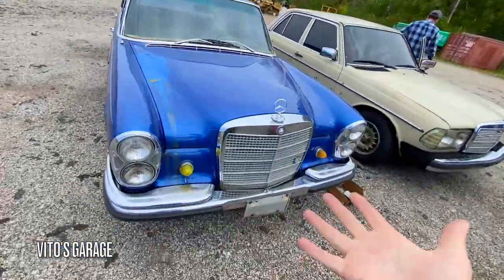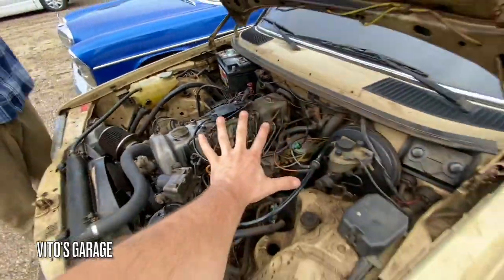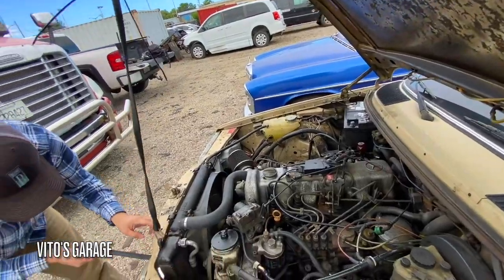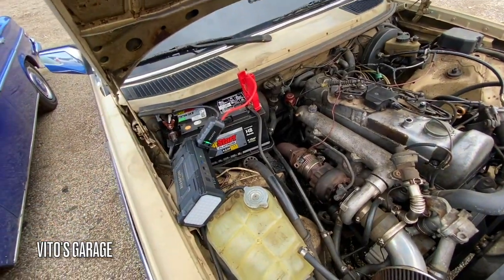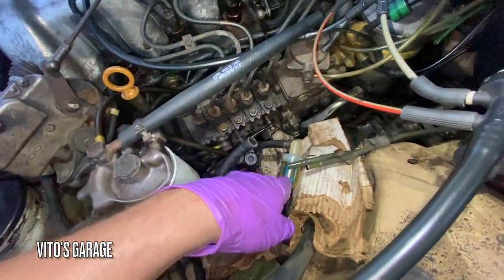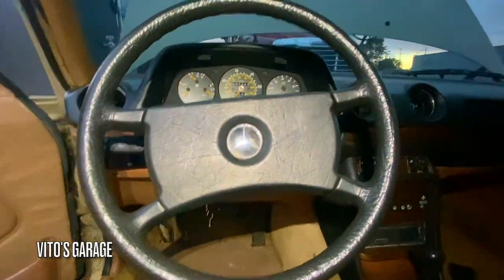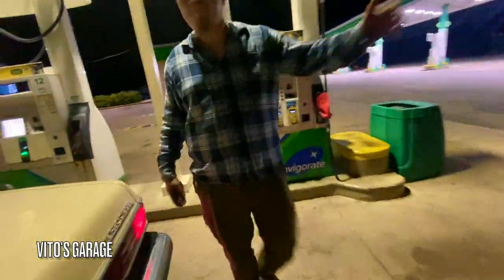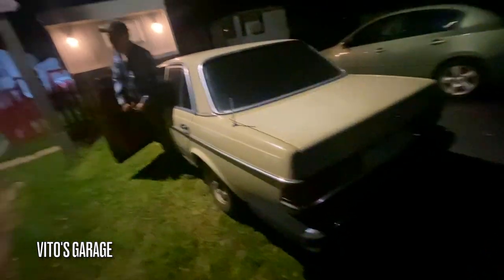You Won't Believe What Caused a Crank-No Start on This Diesel Mercedes W123... Crazy Adventures..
Hey friends!

Rodrigo needed my help with getting his Mercedes W123 running. It was some crazy adventures!... Must see

I love socializing and meeting new people:
1) VITO'S GARAGE ON FACEBOOK: